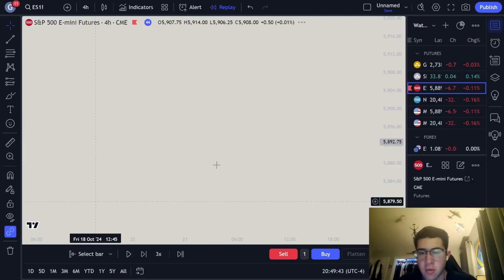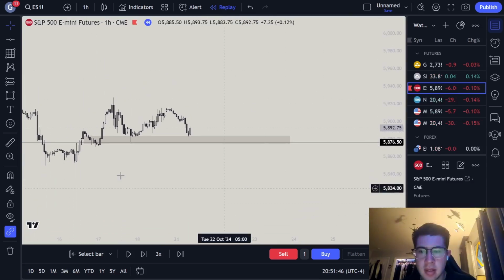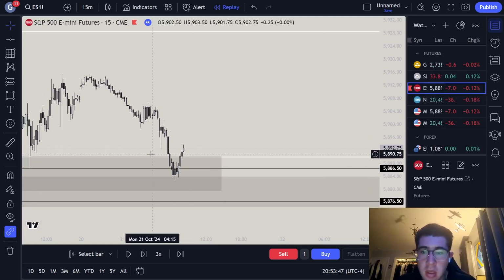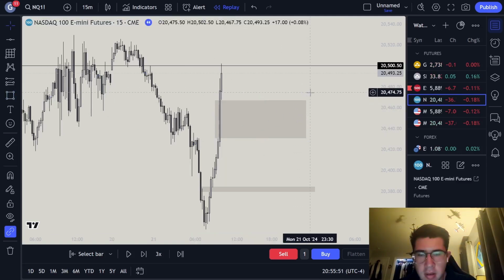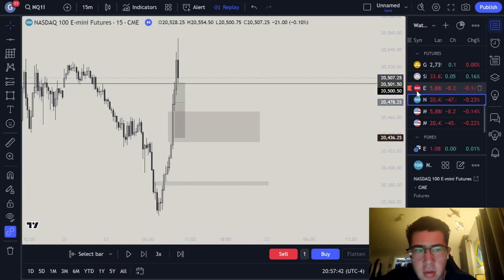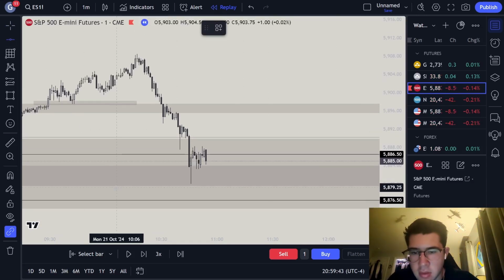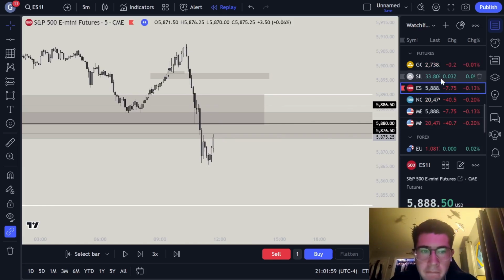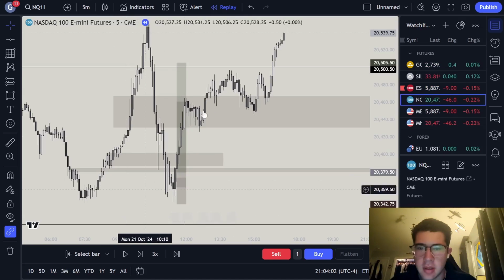Back-Testing My Trading Strategy (NQ + ES) | Futures trading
In this video, we dive into the world of back-testing and explore why it’s an essential tool for traders and investors alike. Watch me find things I can improve on and how I utilize my strategy.